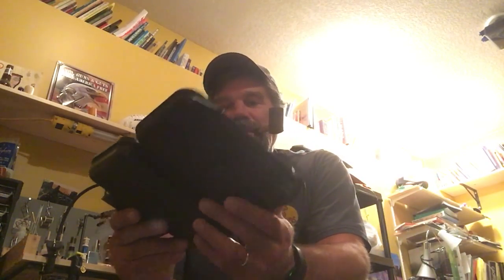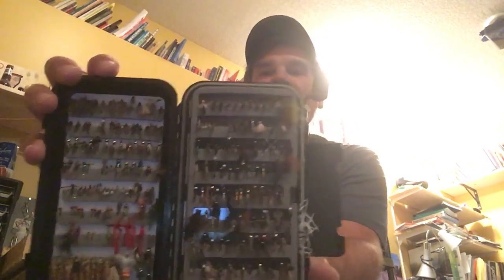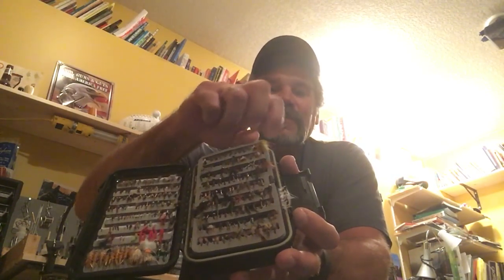Pipe smoking by the flytying bench